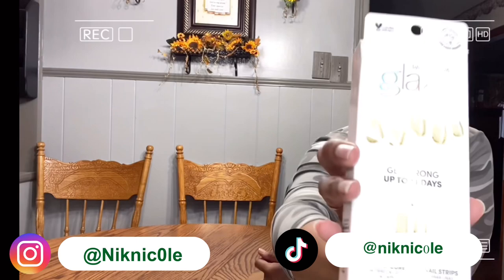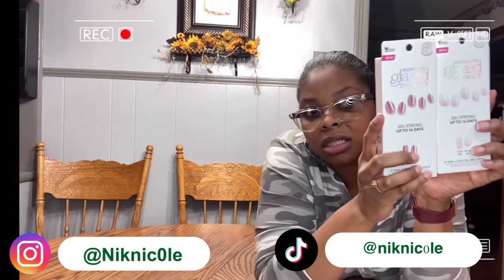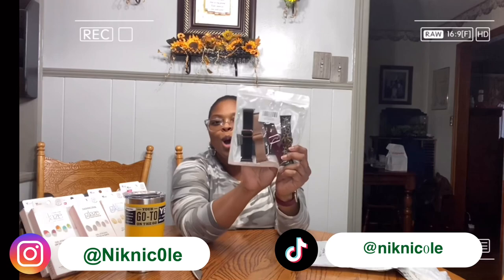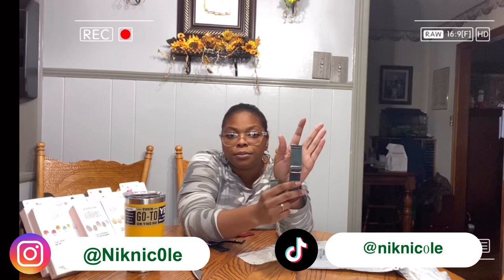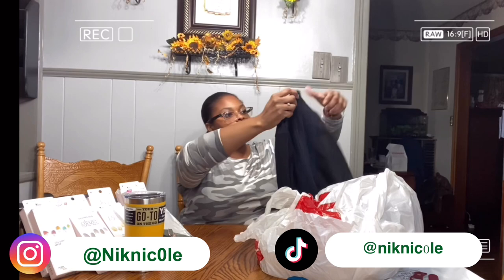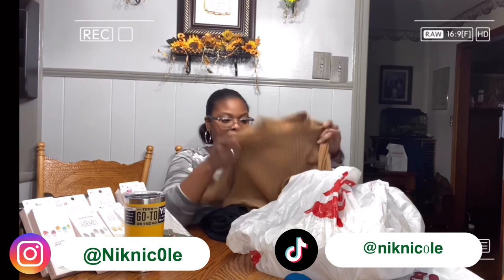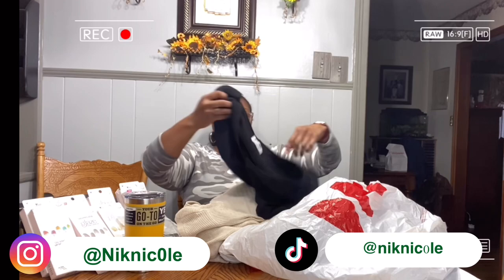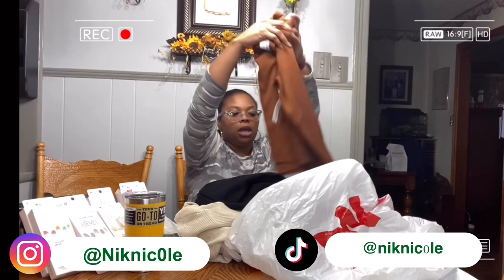WHAT I GOT FOR CHRISTMAS 2022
HEY BEAUTIES!!!